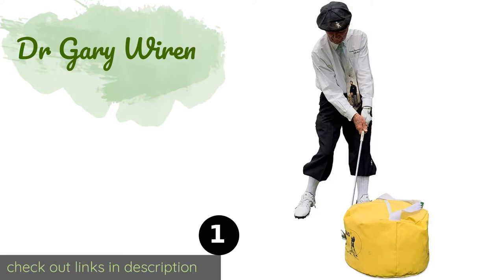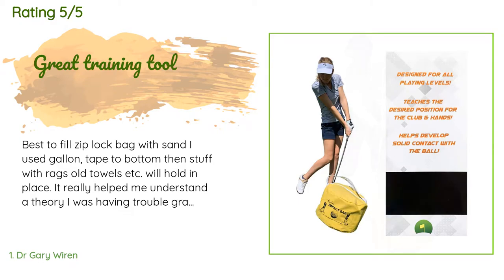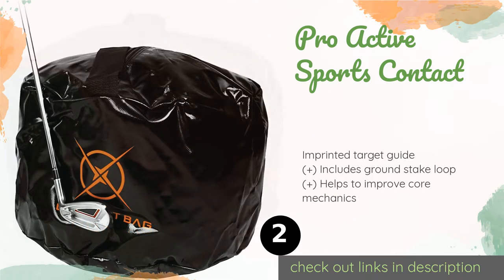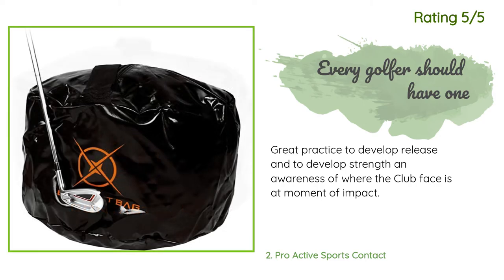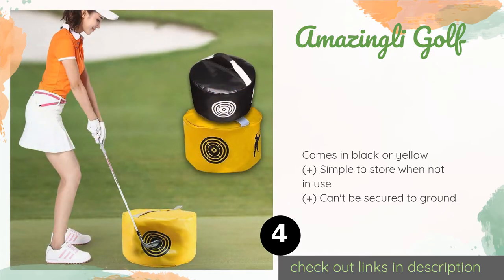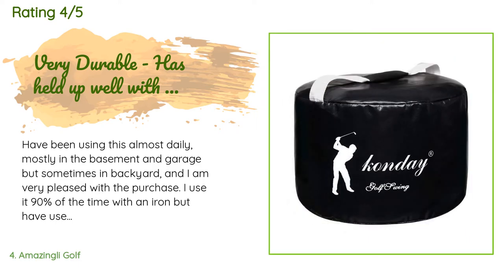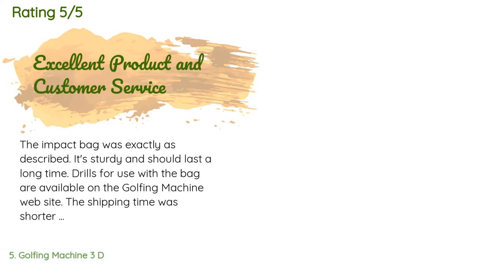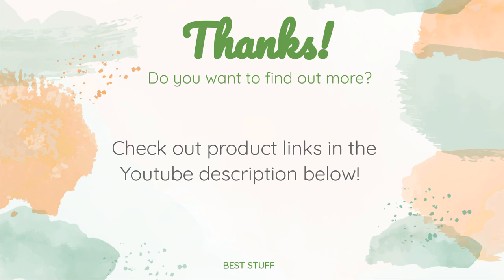🌵5 Best Golf Impact Bags 2020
1 - Dr Gary Wiren:
✅ Amazon US
🌏 Amazon International

✅ Amazon US
🌏 Amazon International

3 - Andux Power:
✅ Amazon US
🌏 Amazon International

4 - Amazingli Golf:
✅ Amazon US
🌏 Amazon International

5 - Golfing Machine 3 D:
✅ Amazon US
🌏 Amazon International